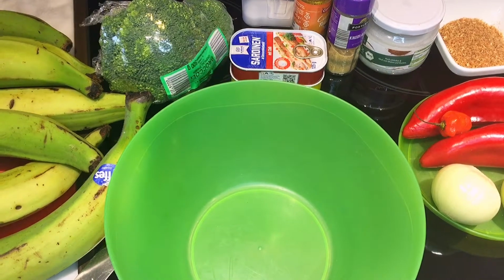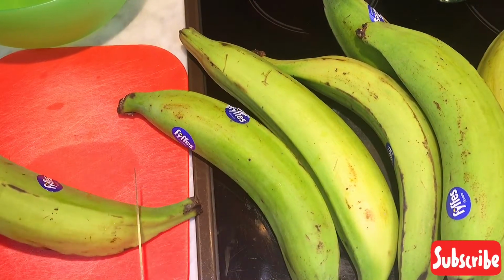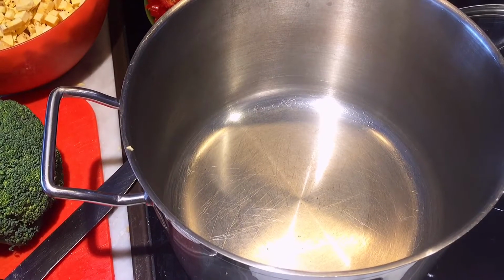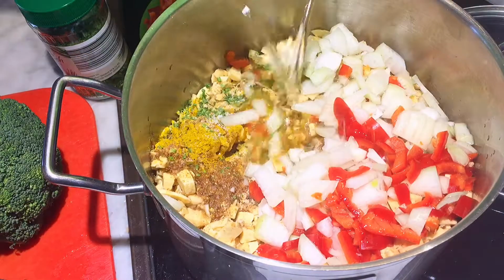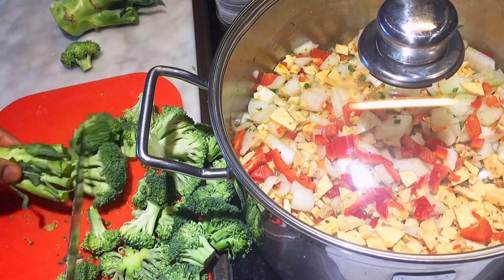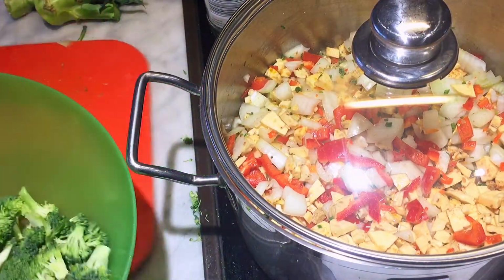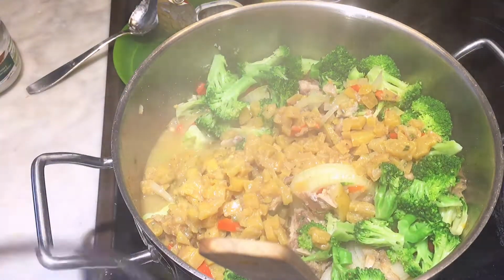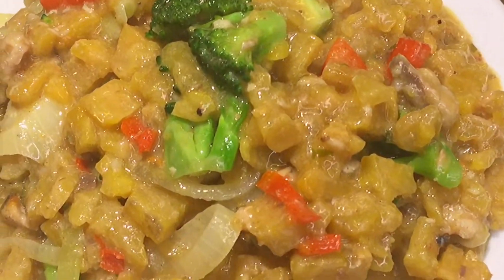How to make plantain broccoli porridge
Another healthy recipe of plantain. plantain broccoli porridge. This video teaches how you can prepare your plantain and enjoy it using broccoli as your green vegetable. Nigerian foods